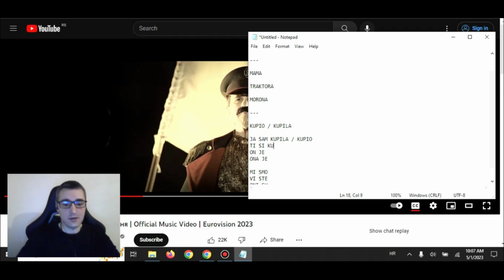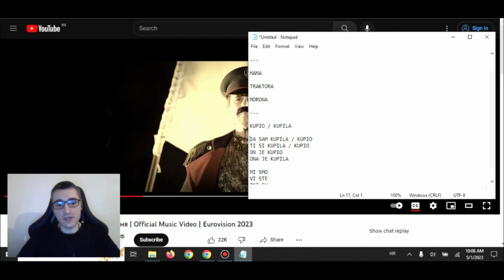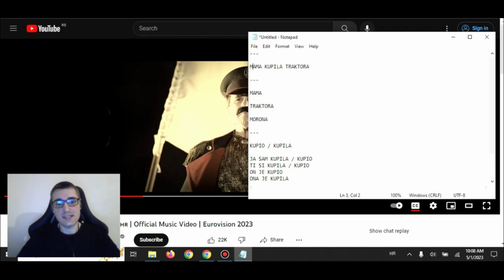Mama ŠČ (Croatian through Music)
How do we use Accusative (Akuzativ) and the Past Tense (Prošlo vrijeme) in the Croatian language (based on the song Mama ŠČ by the Let 3 band)?
00:00 - Introduction.
01:06 - Accusative (Akuzativ).
06:08 - The Past Tense (Perfekt).
09:22 - Additional Comments.
13:06 - Conclusion.
- Nemanya D. Milinovic.
- Teacher. Translator. Educator.